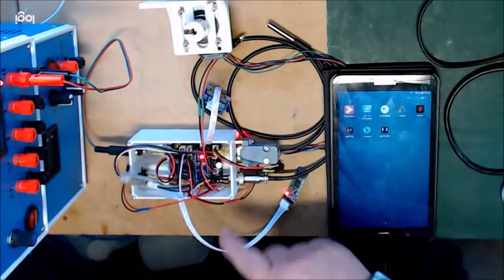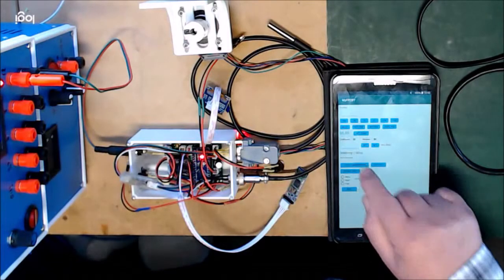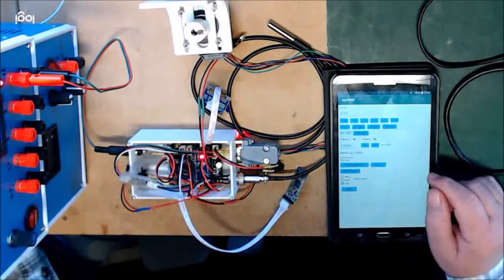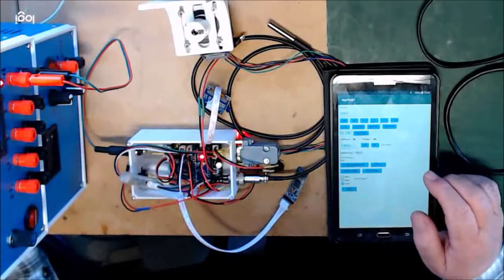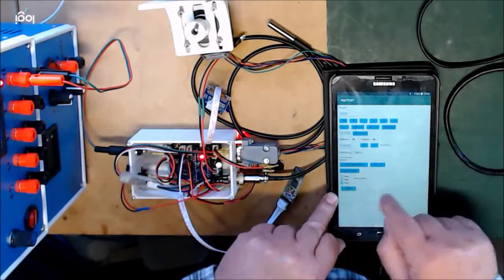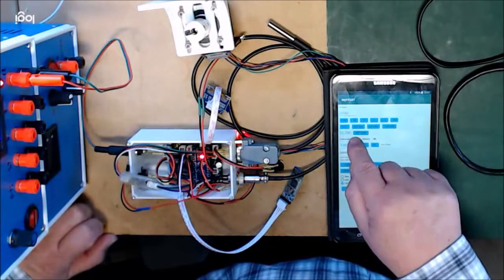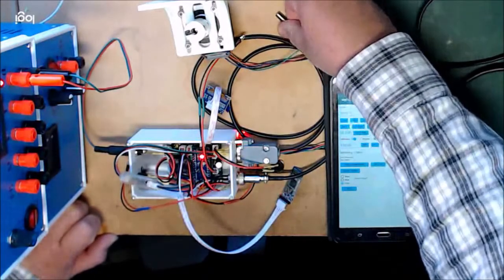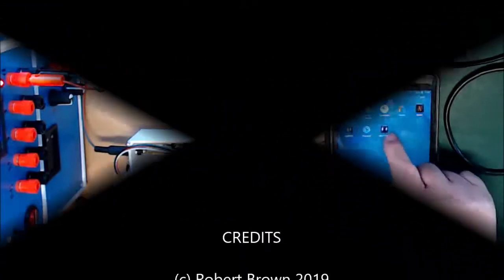myFP2 Bluetooth Android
myFocuserPro2 Bluetooth telescope focuser (Arduino focus controller) with NEMA 17 stepper motor being controlled by Android Application on Samsung Tablet